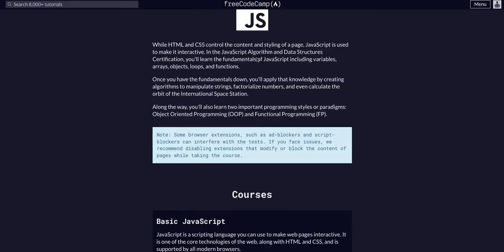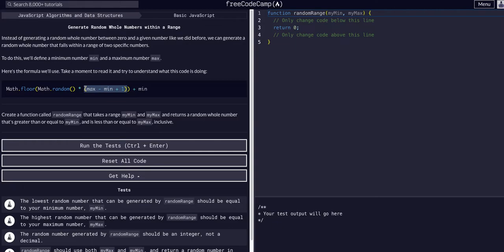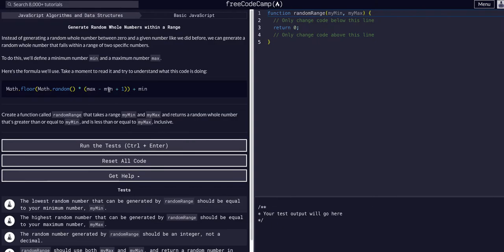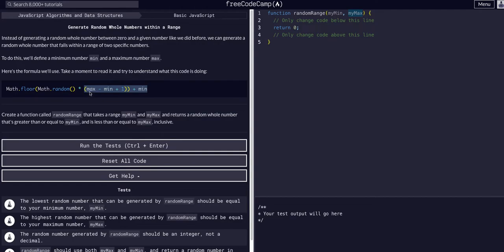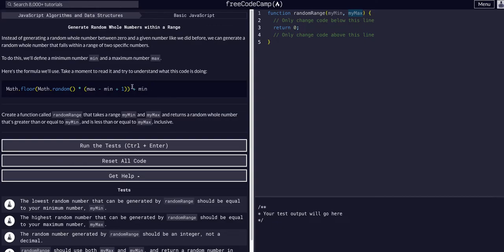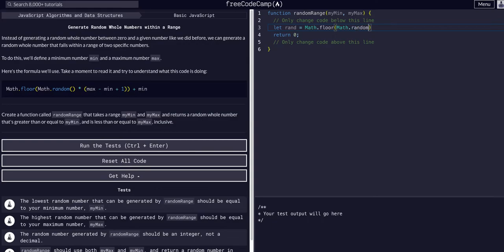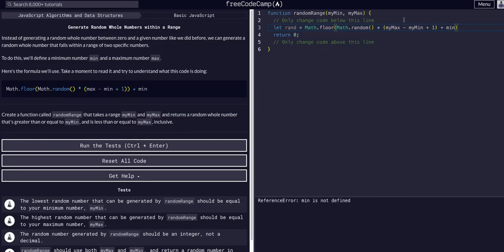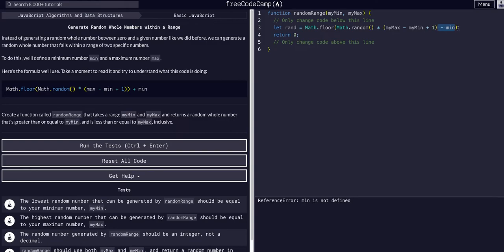Generate Random Whole Numbers within a Range - Free Code Camp Help - Basic Javascript - Algorithms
Generate Random Whole Numbers within a Range Challenge